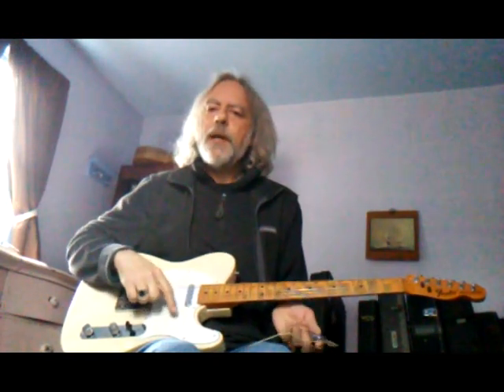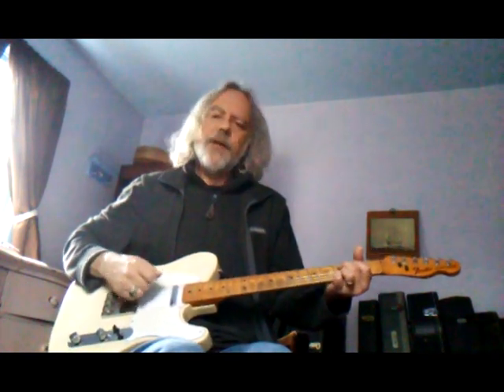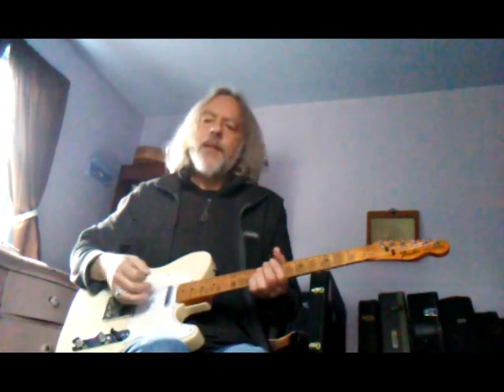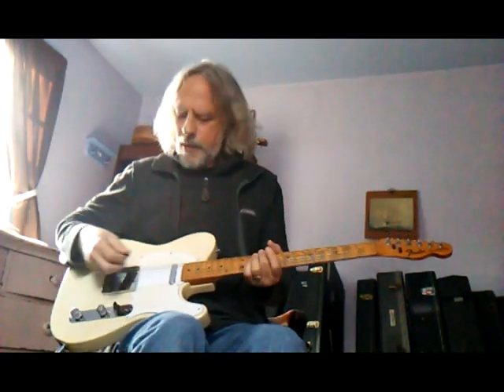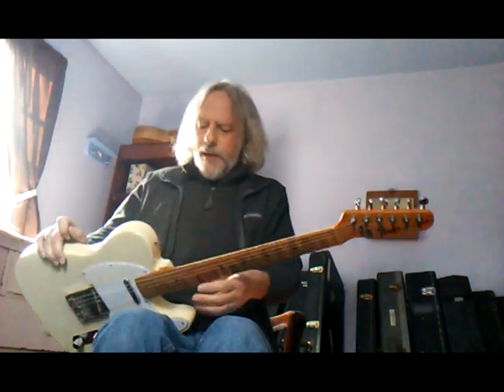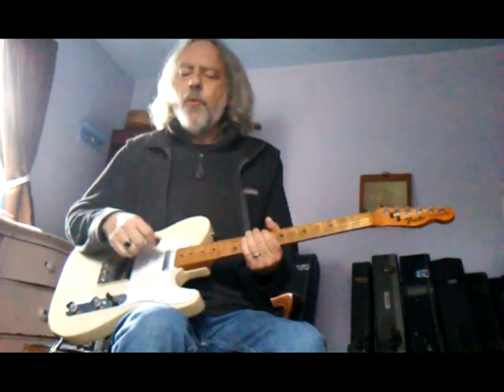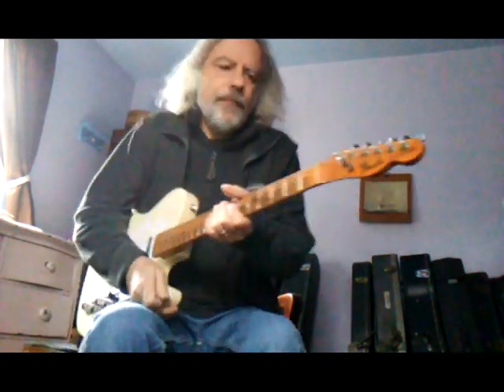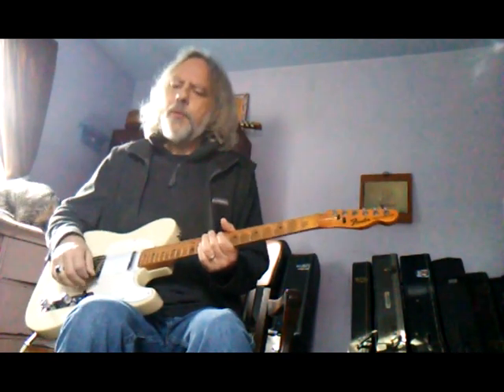"New" Vintage Neck Pickup for 68 Telecaster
My 68 Tele had been routed for a neck humbucker which was later put back to a single coil -- but while the neck pickup was responsive to how hard I picked and had a good, fat mid-range sound, it had hardly any treble response. I really noticed this when I made my last video

where I compared the '68 to a partscaster I put together with 51-reissue pickups.

I just purchased a 68 neck pickup and installed it, I compare the sound to the previous video.

Played into Vox AC4TV mini with home-built pine extension cab with 12 inch Celesion Seventy 80 speaker, and also into 1966 Deluxe Reverb.

This video was recorded on my Android phone, which is picking up the room sound -- it's placed behind and to the side of the each amp.

Both amps on same settings as the last video.